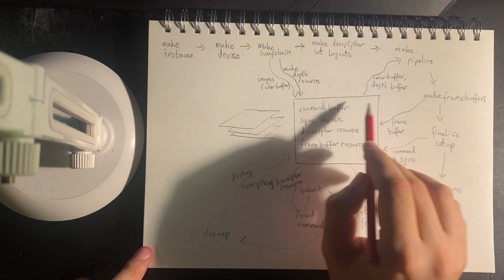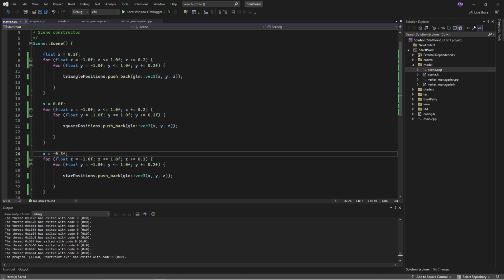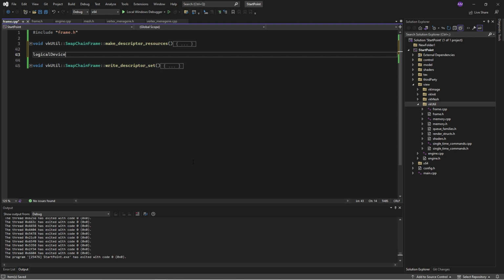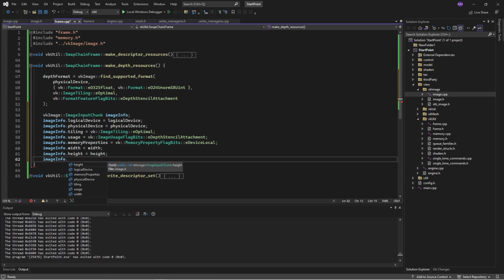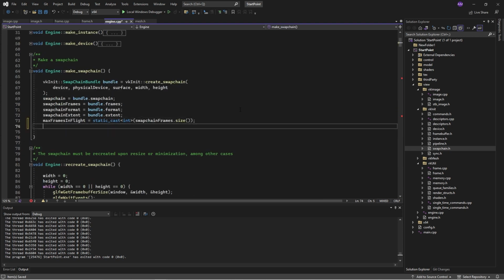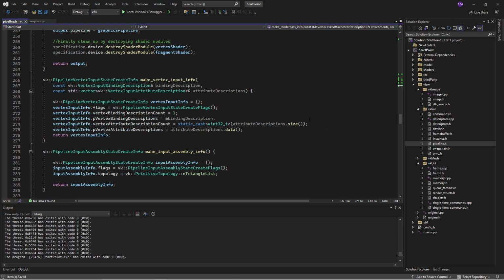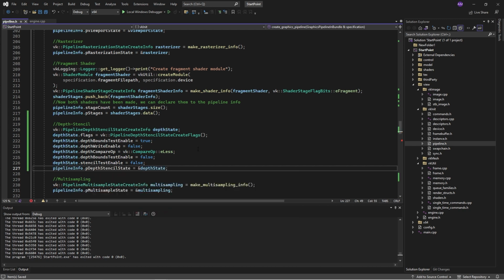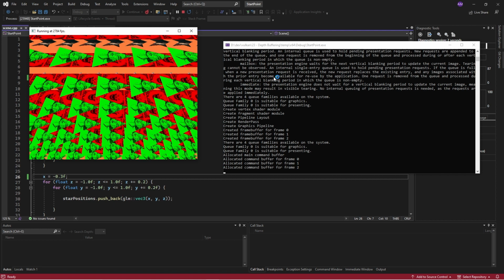Vulkan with C++ 23: Depth Buffering